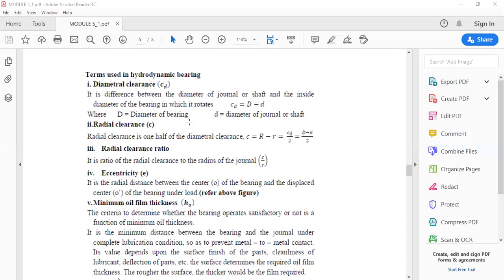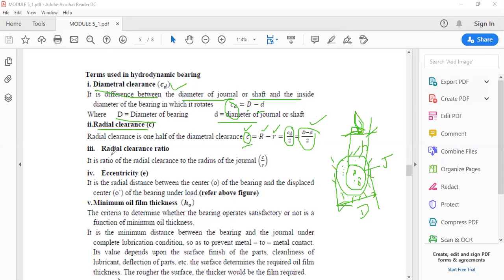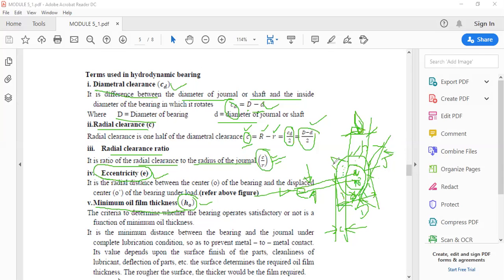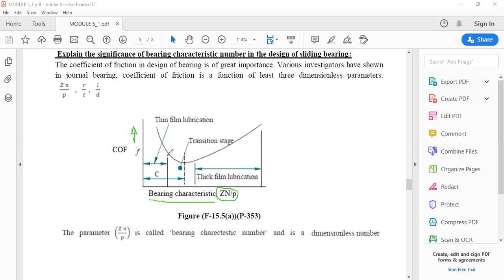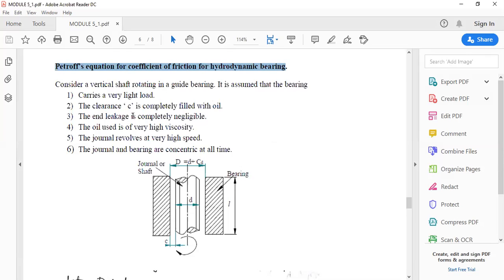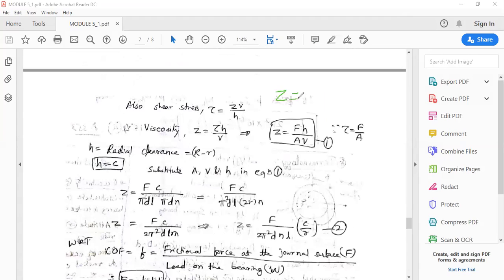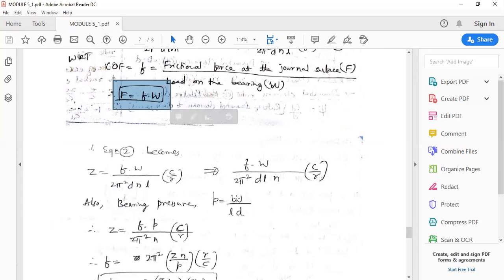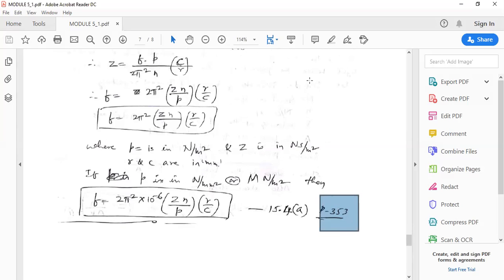17ME64_DME-II_M5_Lubrication and bearings_Session 27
Terminology and petroff's equation